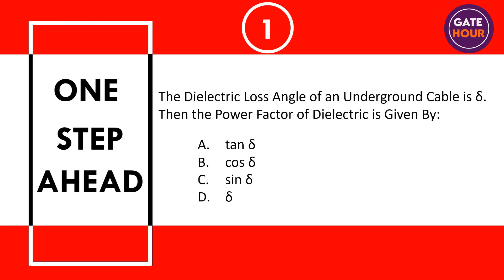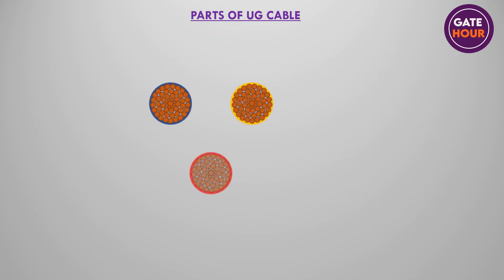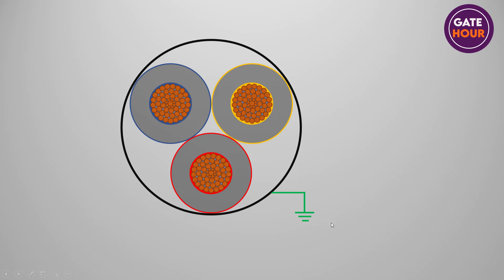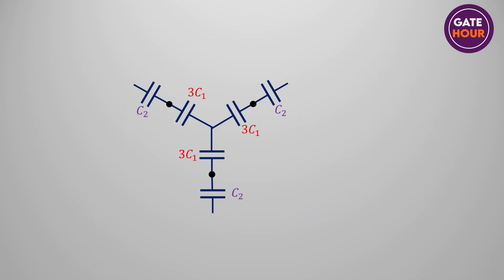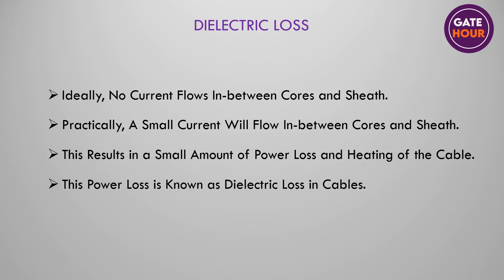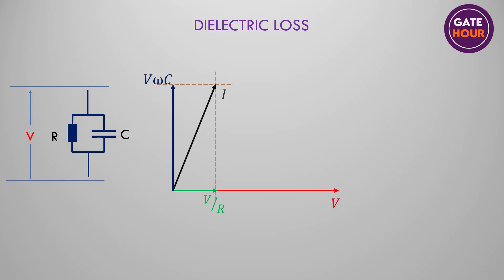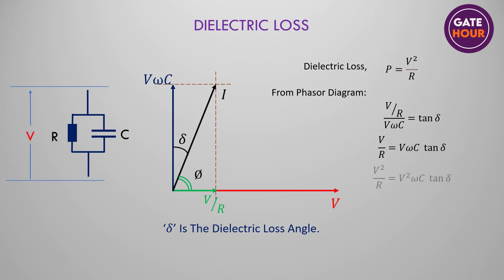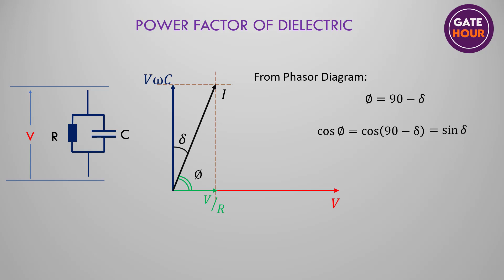Power Factor of Dielectric of Underground Cables | Loss Angle | UG Cables|GATE Exam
What is dielectric loss? How to calculate dielectric loss in an underground electrical cable? What is Dielectric Loss Angle? How to calculate it? Everything is answered in a simple and manner.